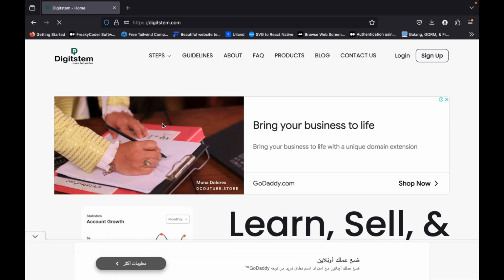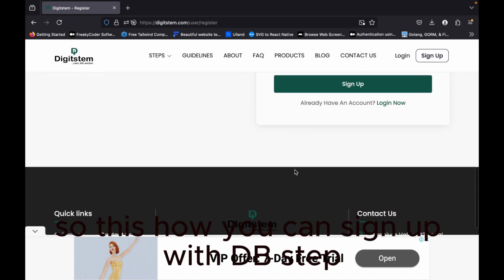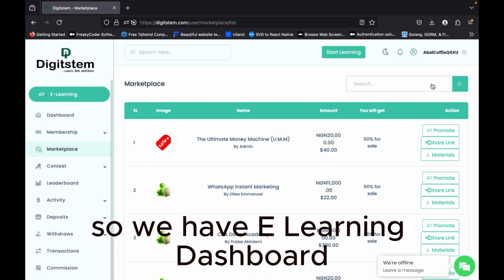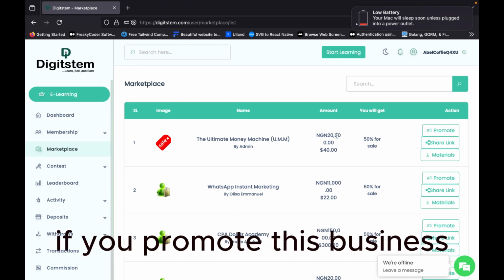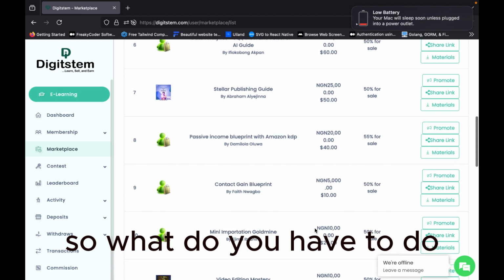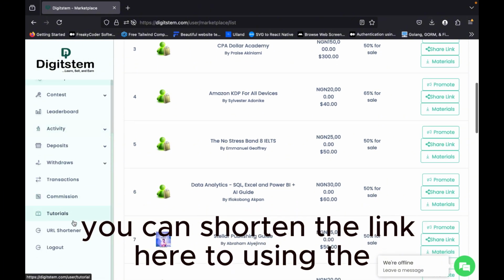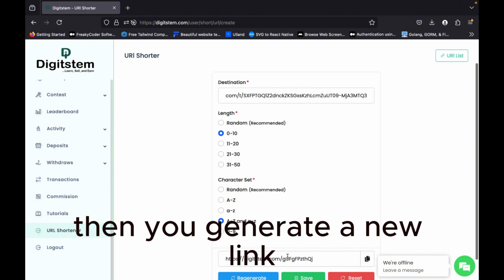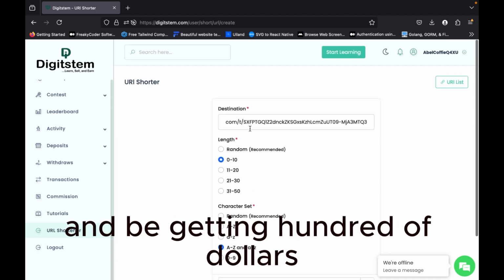Make money online (How to make $1000 with digistem in Ghana)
This video will show you a step by step approach on how to sign-up with Digitstem affiliate platform and how to promote product in order to make a sale ($1000) weekly
You can join my whatsApp group for mentorship👇👇👇👇👇